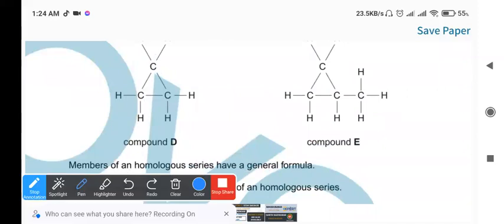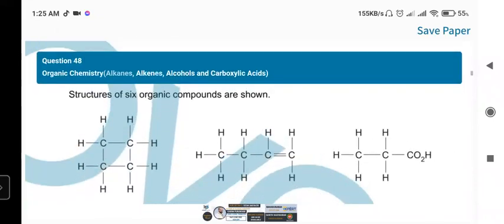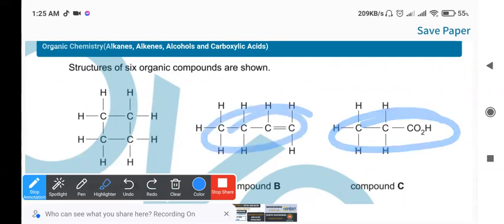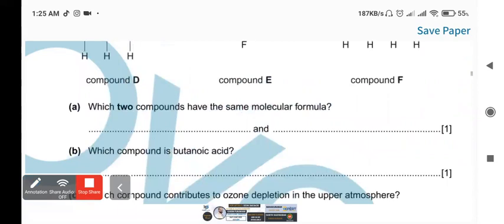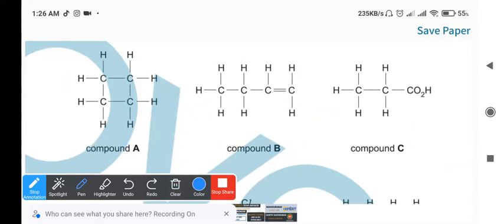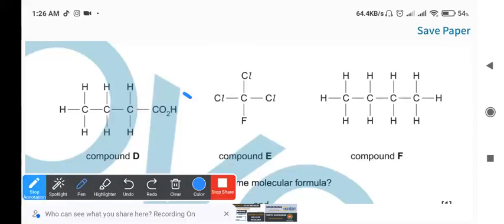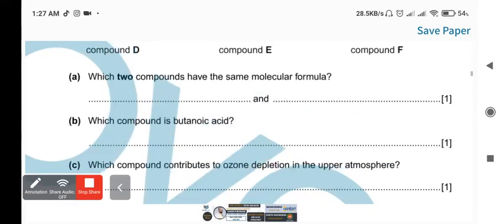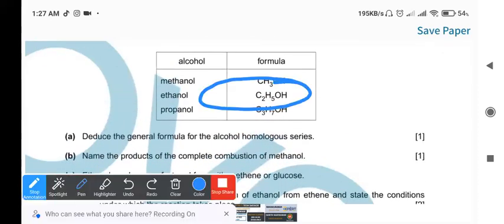O Level l Organic Chemistry Revision l question based l Part 13